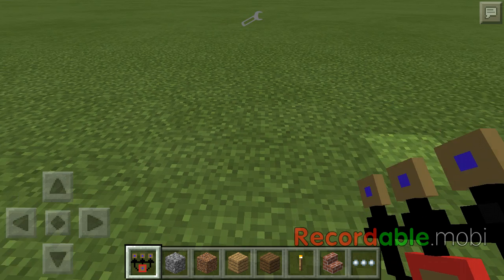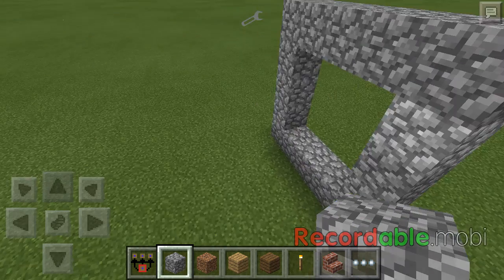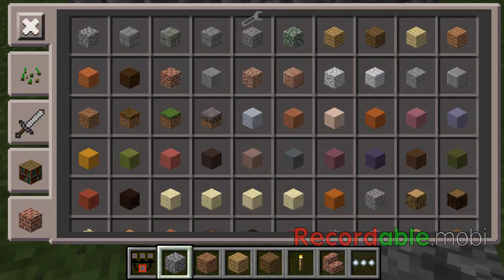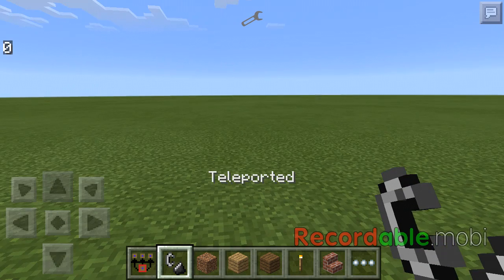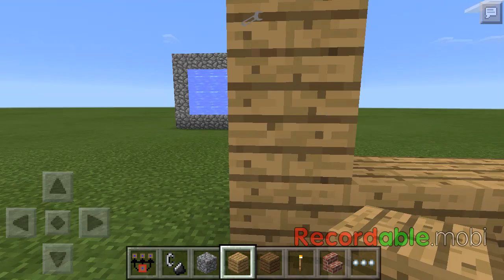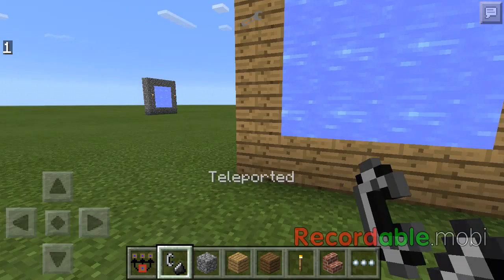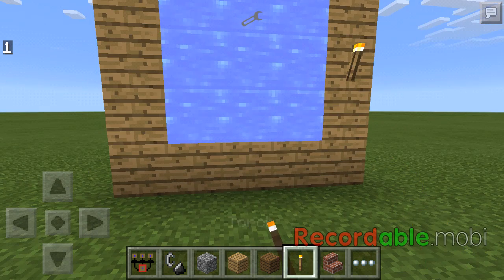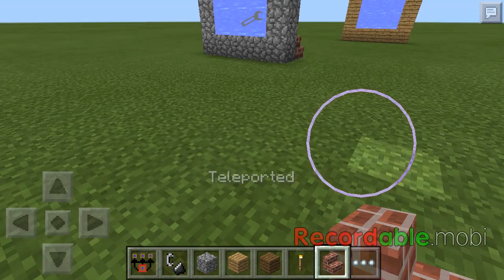portalsMod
This is a is a portal mod made for minecrsft pe